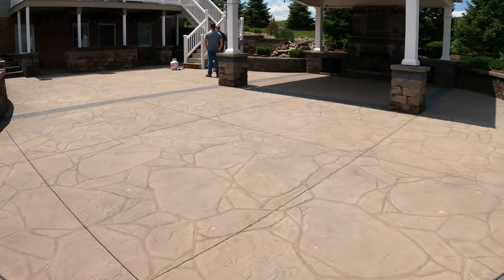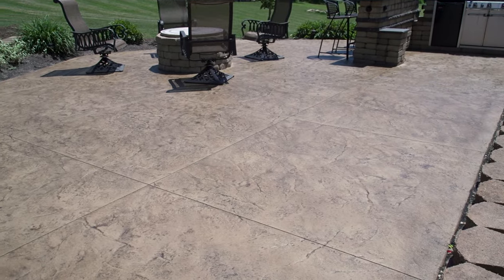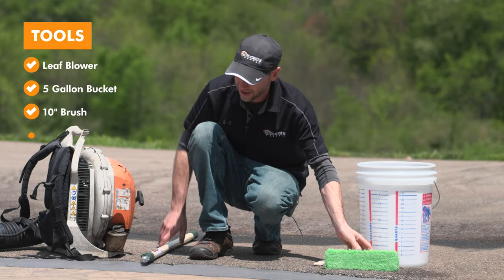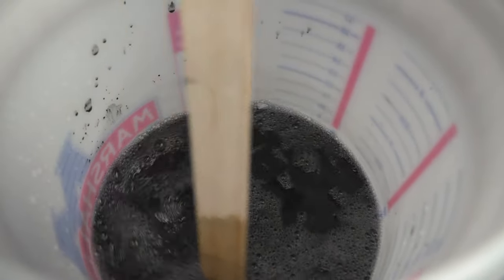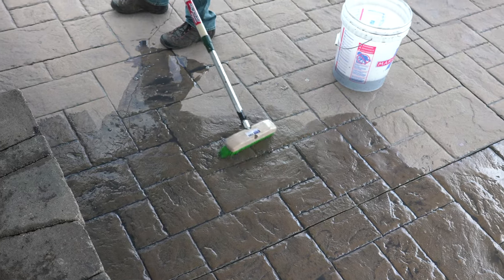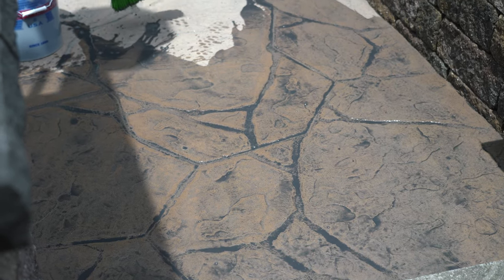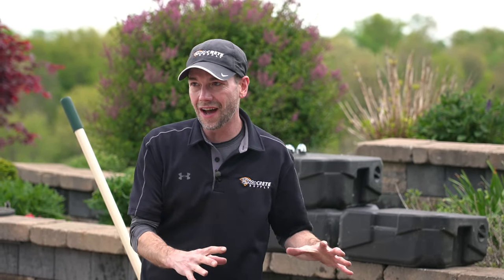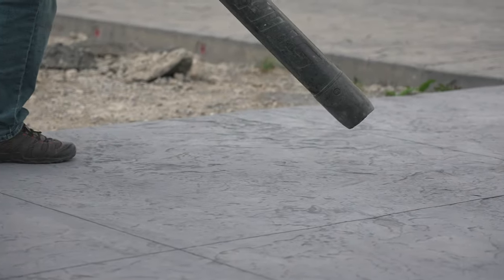How To Antique Stamped Concrete!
On this episode of Jobsite Conditions, Jeff Hershberger shows you how to antique stamped concrete step by step!

Intro 0:00
Tools 1:09
Mixing 2:15
Surface 2:48
Application 3:55
Outro 6:37